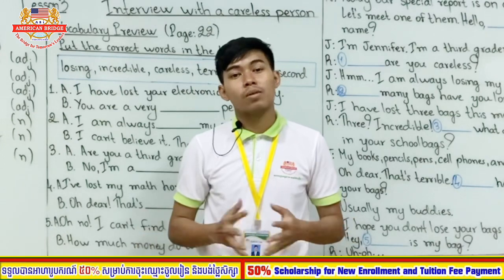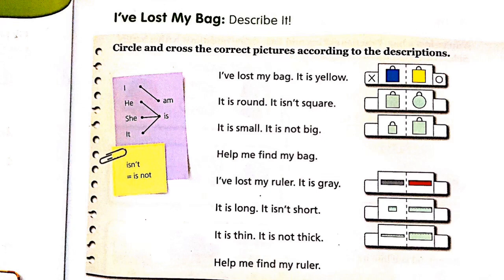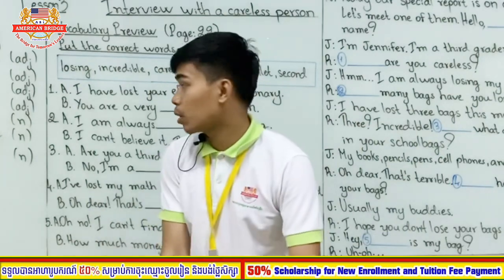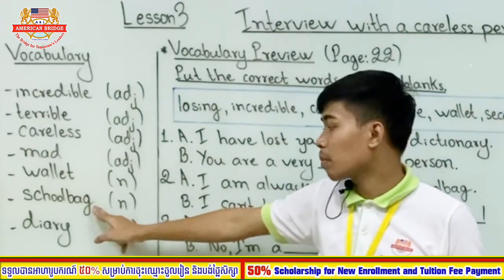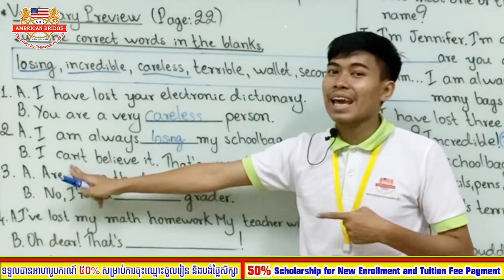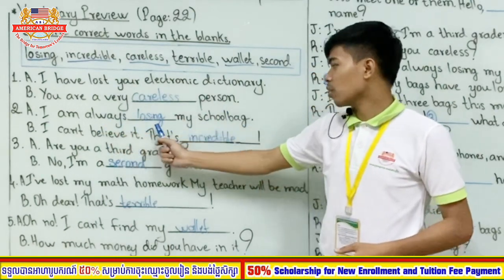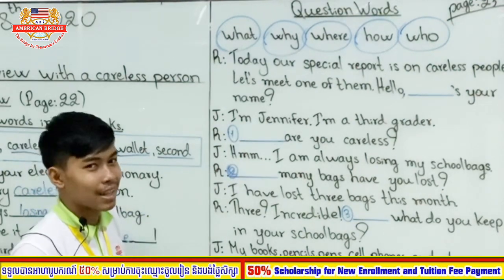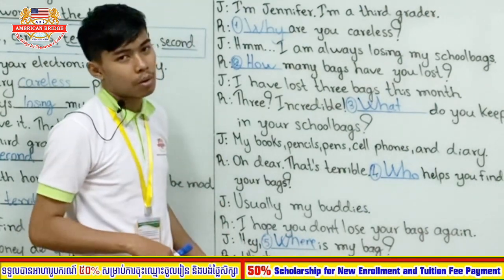Level 7A, Friday, May 8, 2020, Speaking Tutor 1A, Unit 1: School Buddies, Page: 18-25